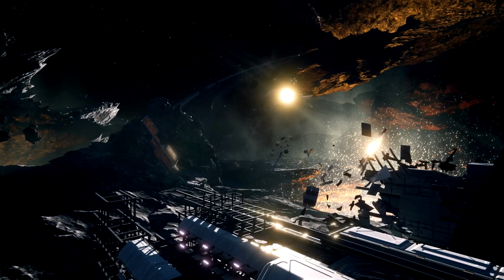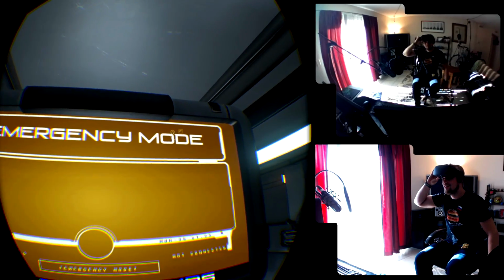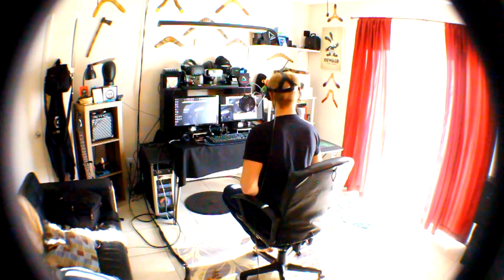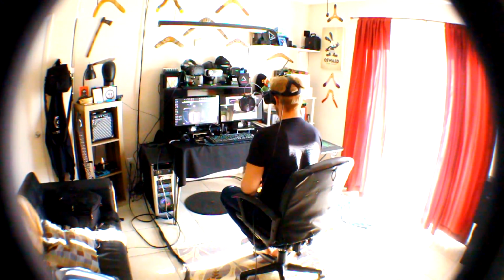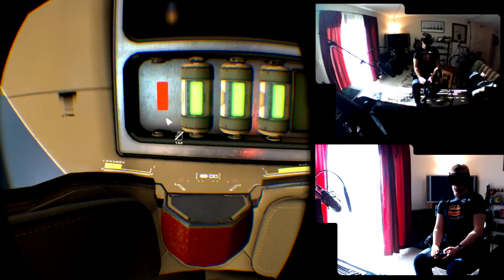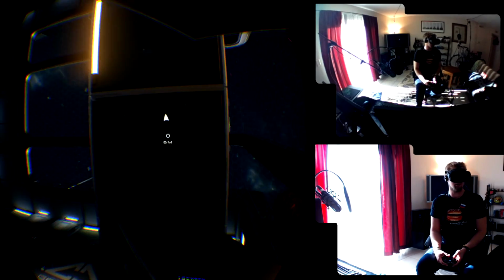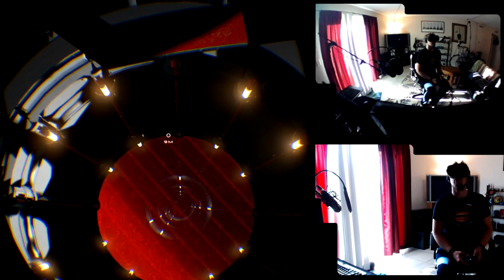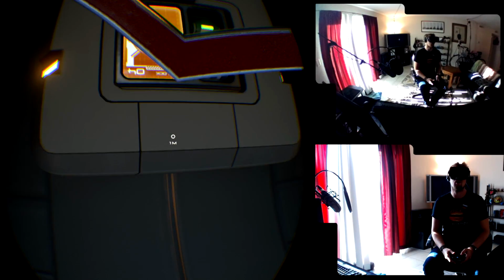DETACHED - BEAUTIFUL PvP Space Exploration in VR!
Desktop mode and Motion Controller support is coming! Detached is currently in Early Access and can be found

Left behind along with cargo detached from an enormous Class B Trawler, Big Zoe, you must make your way through an abandoned space station in order to recall your comrades before you run out of resources necessary to survive in the void of space. Equipped with only an advanced EVA spacesuit, your skill in zero gravity flight will be tested, both in single player and multiplayer, because while space may be vast, you are not alone in it. The cargo did not detach on its own.

If you'd like to buy me some nachos you can!

== VR Spies ==
Part of the VR Spies Community, all authentic fans of VR:

Immersive Gamer83
UKRifter

*Vinicius Polo
*Damont Buffington
*Joseph
*Matt Poole
*Matthew Lake
*Vinny VR
**David Shelstad
*Arran Mccormick
*Mila Cridlig
**Aaron Banaszek
*Michael Sowerwine
*Melker Holmgren
*Jim Kelly